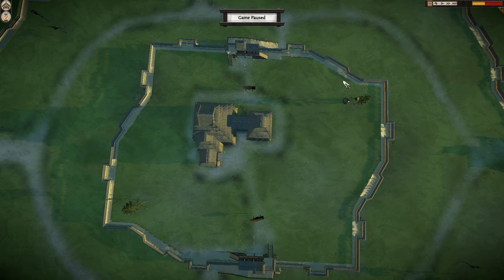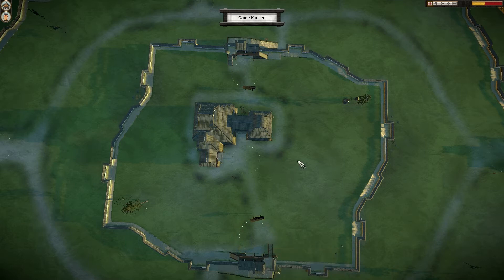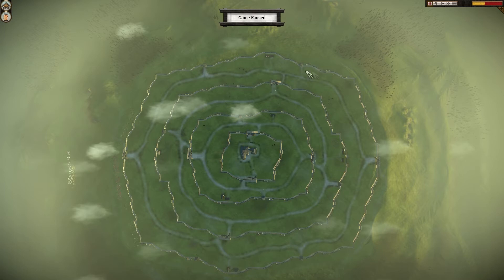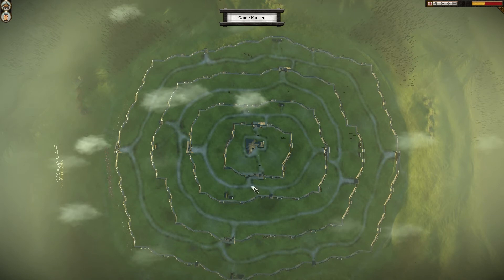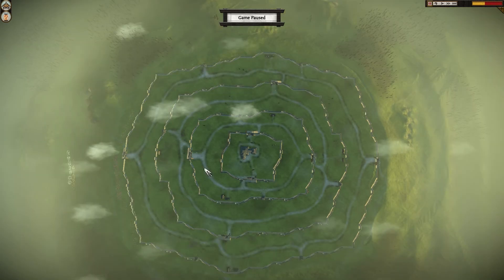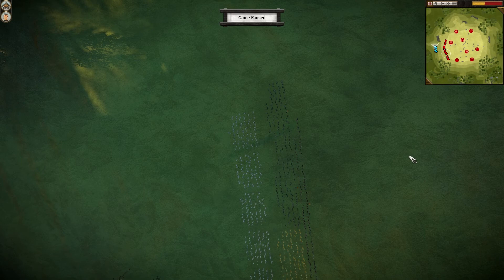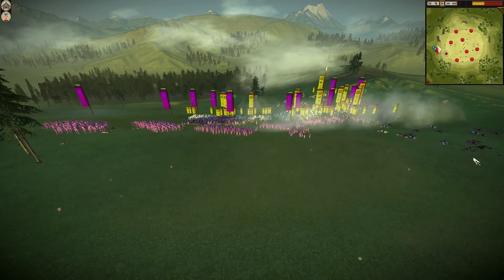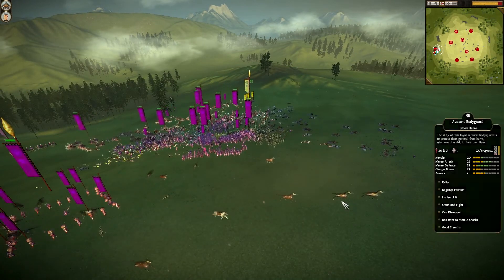Shogun 2 - Siege Battle 1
hi - sry been sick with flu - but i back and will be posting more frequently now